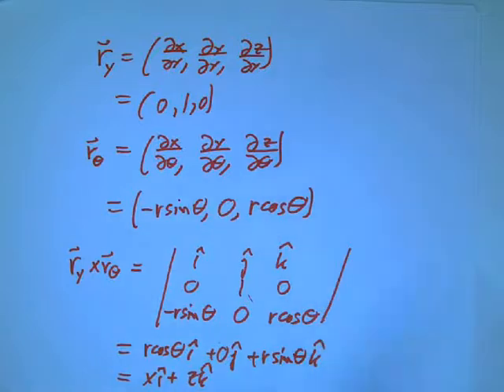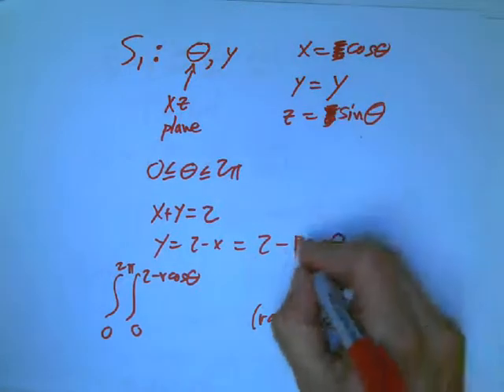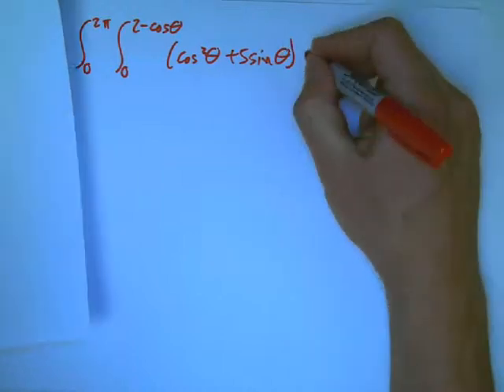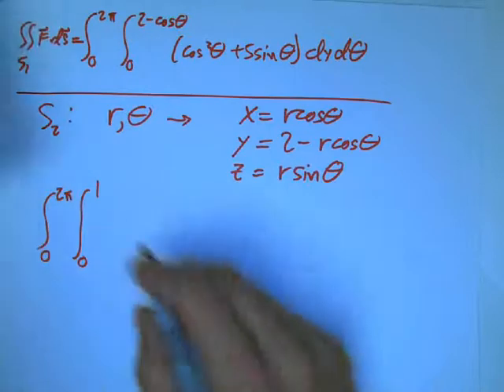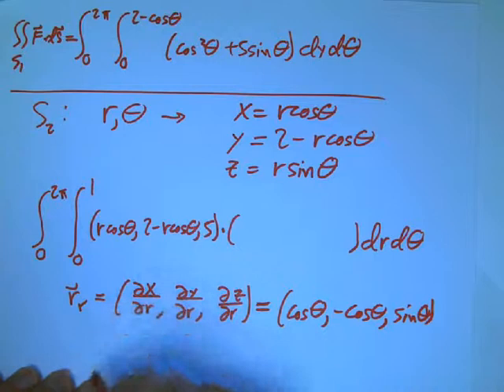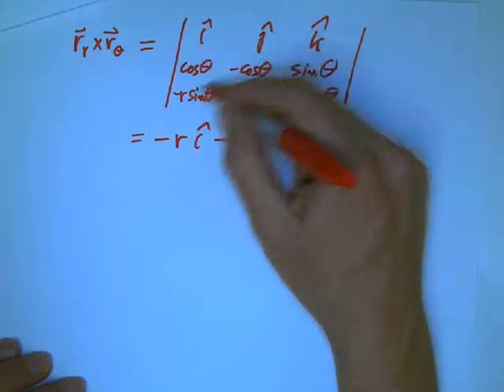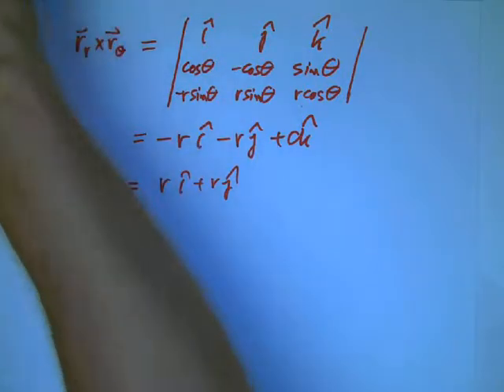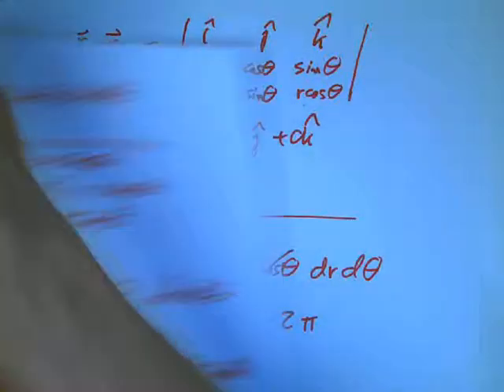Flux Problems 4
Final segment, continuing "Flux Problems 3"